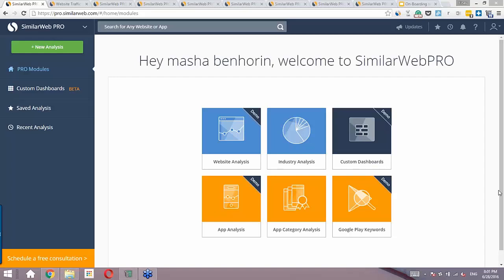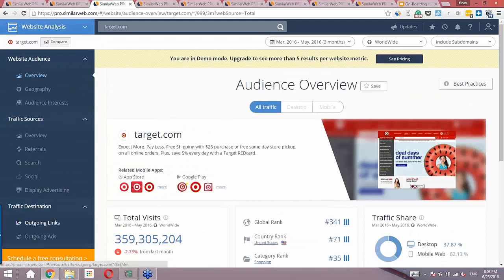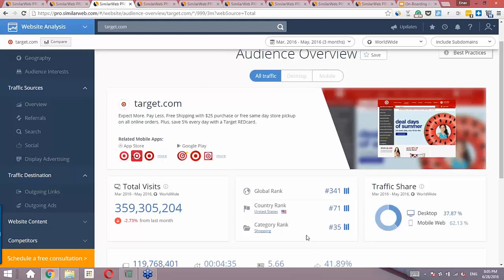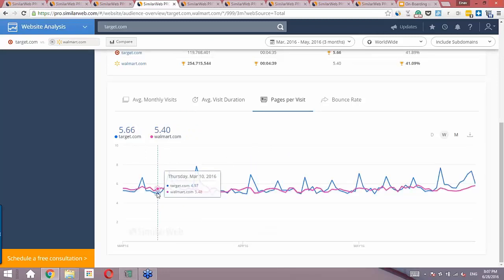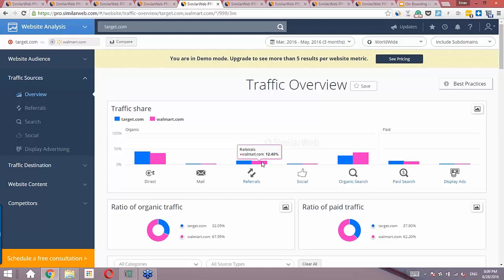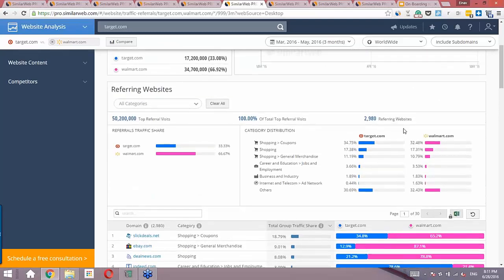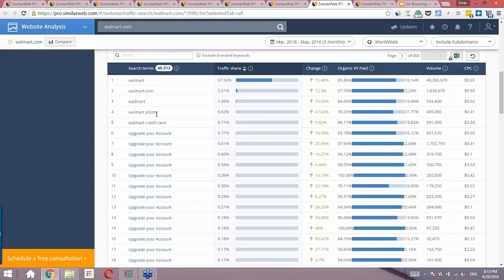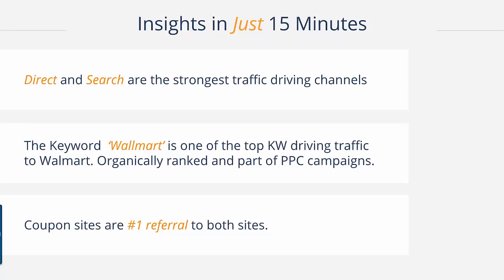Webinar - How to Gain Insights From SimilarWeb Data in Just a Few Minutes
Check out this short live training webinar on the SimilarWeb product and all of the features that it can bring to your business. Find out how to compare sources, web traffic, competitor analysis and more.